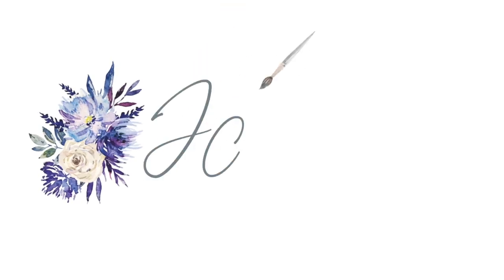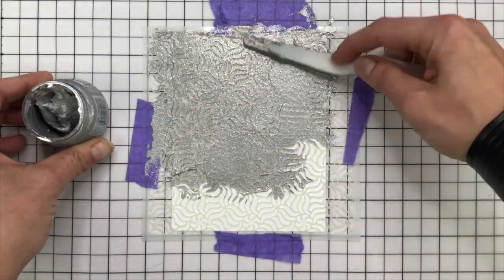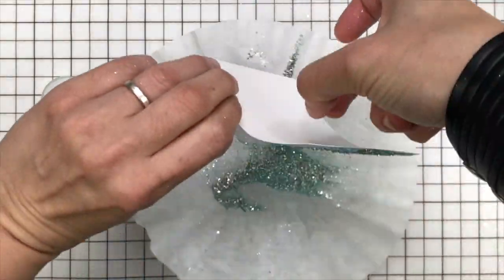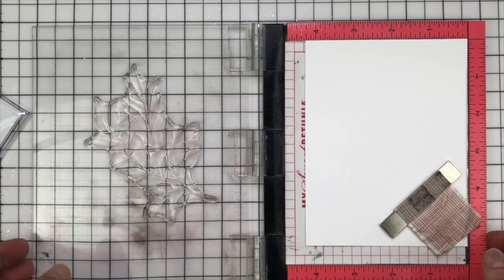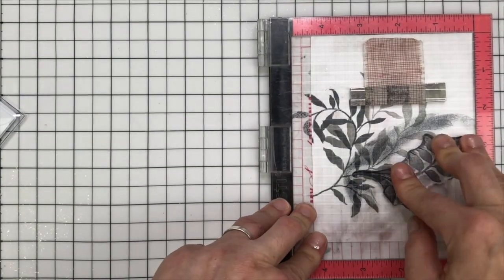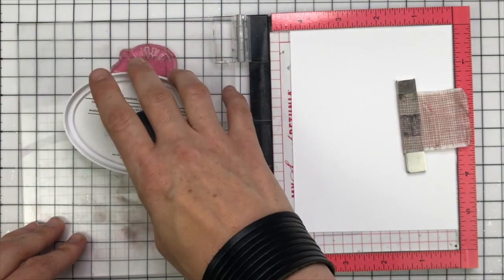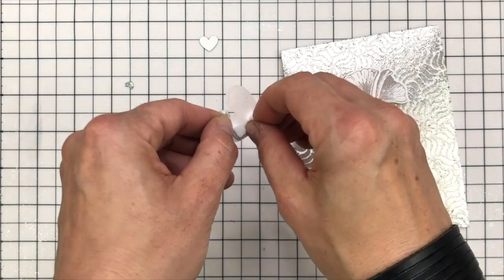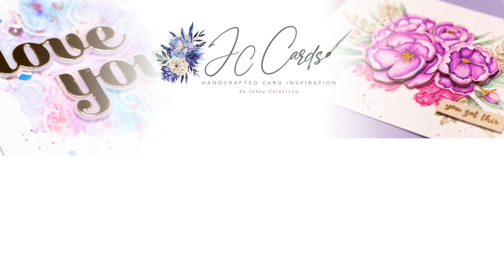Cardmaking with Nuvo Glacier Paste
After you’ve finished watching my video, please leave a comment for your chance to win, and then click on the link above for the next stop on the hop.

There are about  20 participants on this video hop and there are prizes to be won on every stop! The more comments you leave along the hop, the better your chance at winning. Please tell us if you are in the US or international as some prizes are restricted to US addresses. All the details for prizes are on Ardyth’s blog.  If you get lost along the way, go to Ardyth’s blog for the full list of participants.

All prizes will be announced on Saturday, October 19 2019 so be sure to comment before then.

• Grande Greetings Hello Word Die - A Jillian Vance Design

• WOW DUAL SPEED HEAT TOOL WZHT-USA at Simon Says STAMP!

• Premium Midnight Cardstock - 8.5" x 11" by Catherine Pooler Designs –...